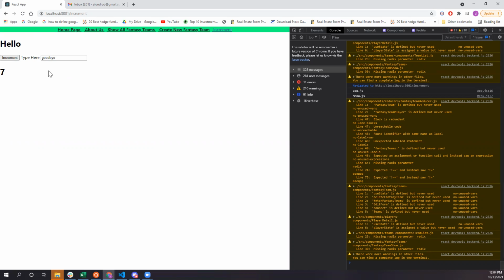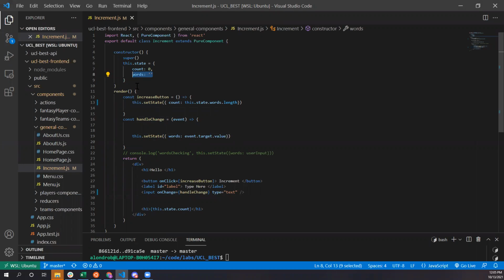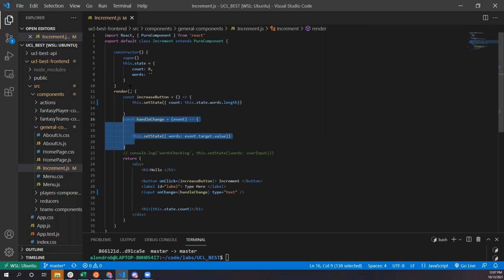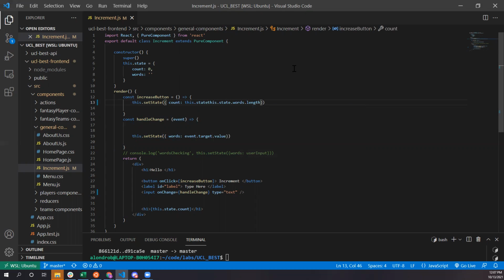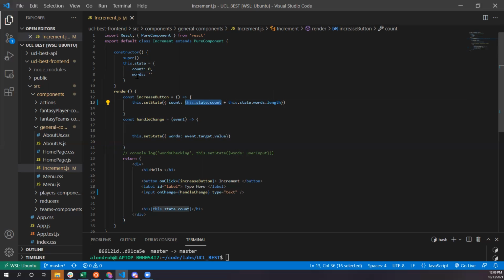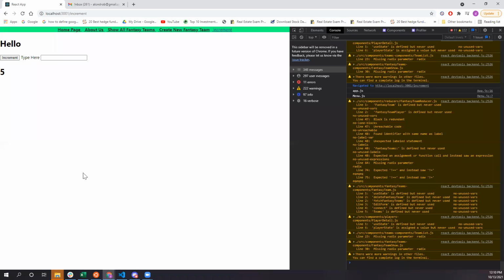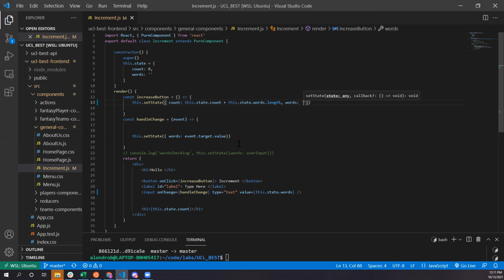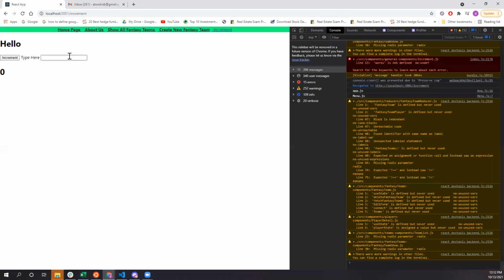Home Assignment 2